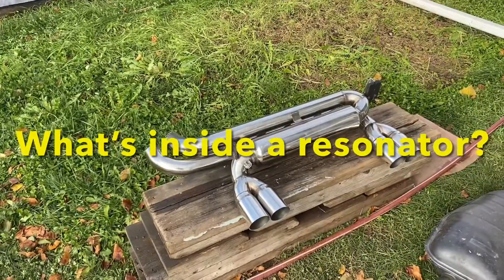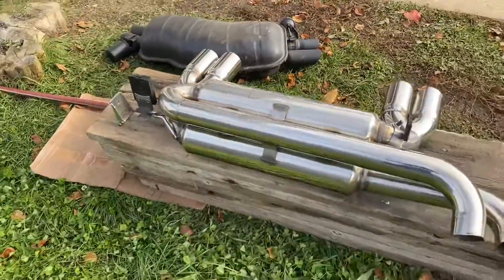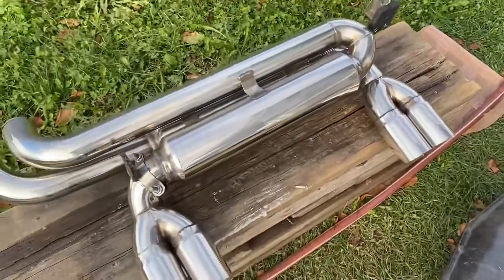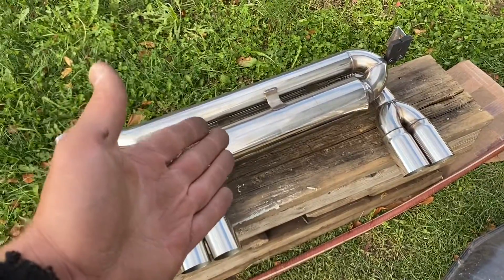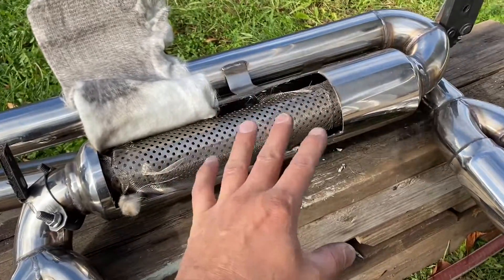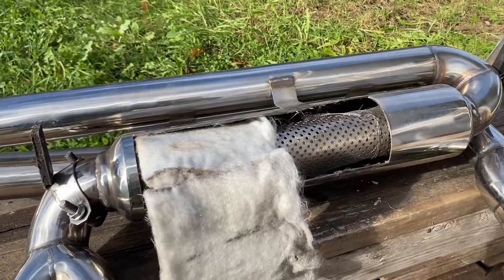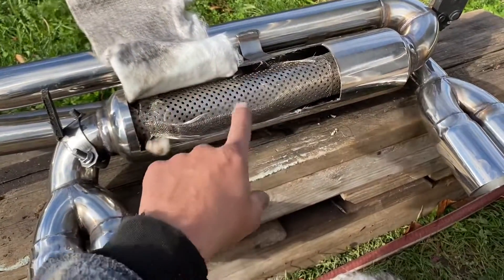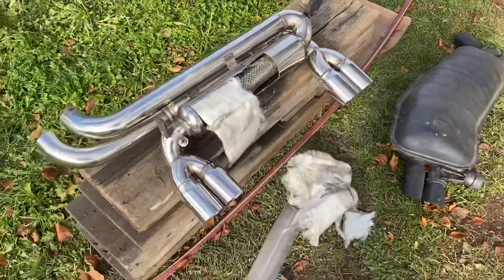What’s inside a catback exhaust. What's inside a resonator.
I will cut open a catback exhaust and show you what is inside the resonator and how it works.
What’s inside a eBay cat back exhaust.
Catback exhaust what's inside.
What is inside a resonator.
What is inside a muffler resonator.
What is inside a axle back exhaust.
What's inside a catback exhaust.
Cat back exhaust.
Catback exhaust.
￼What is inside a resonator muffler.
How does a resonator work.
Resonator.